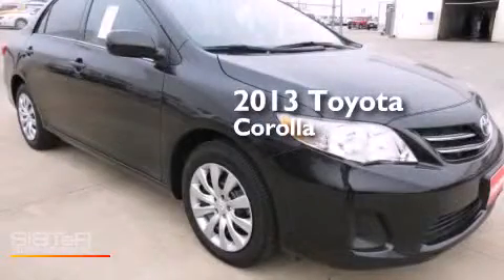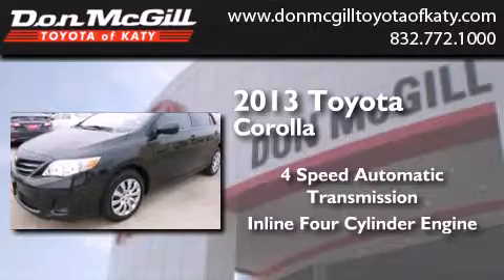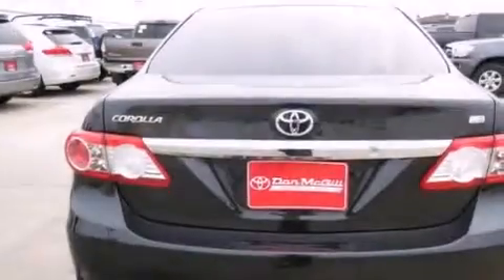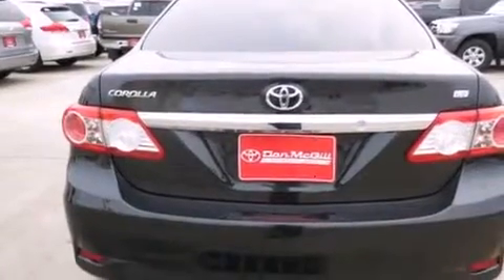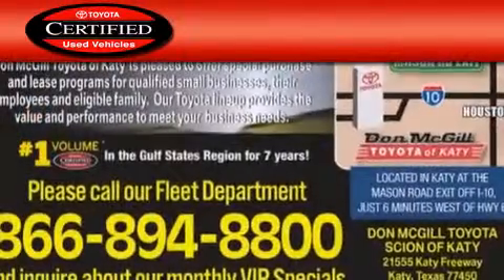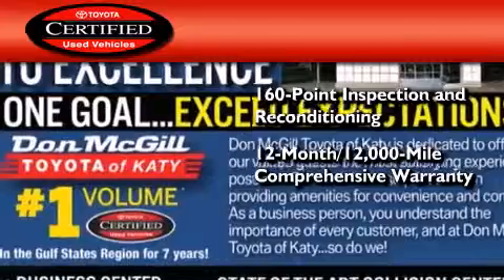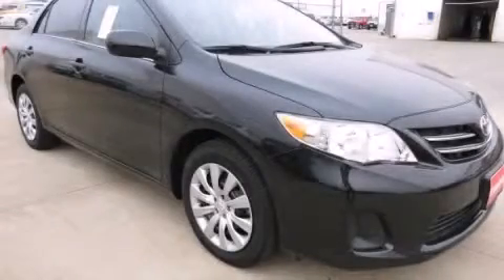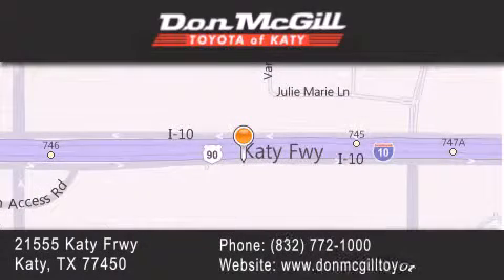2013 Toyota Corolla Katy TX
We've been honored to serve the Katy TX area , we promise that your experience at our dealership will exceed your expectations ! Year : 2013 Make : Toyota Model : Corolla Engine : 4 Cyl. Trans . : 4-Speed A/T Exterior : Black Sand Pearl Miles : 10,586 Stock : K54311 Don McGill Toyota of Katy 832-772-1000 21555 Katy Freeway Katy , TX 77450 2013 Katy TX